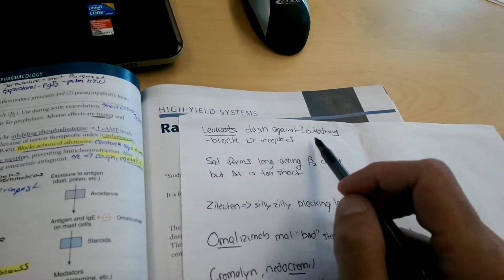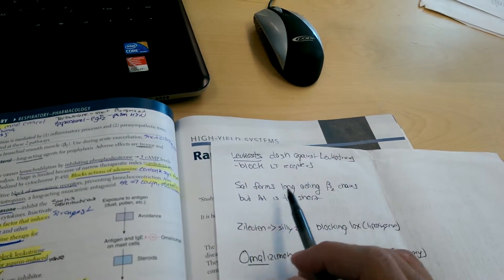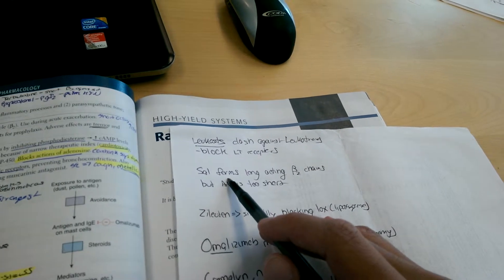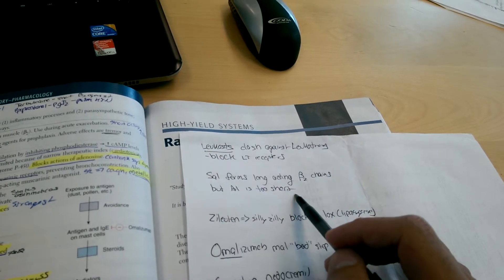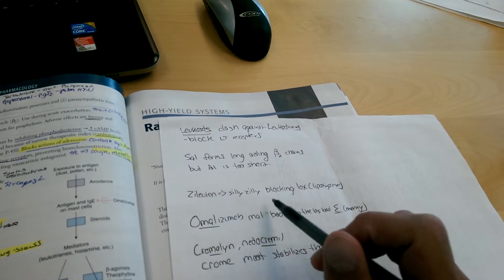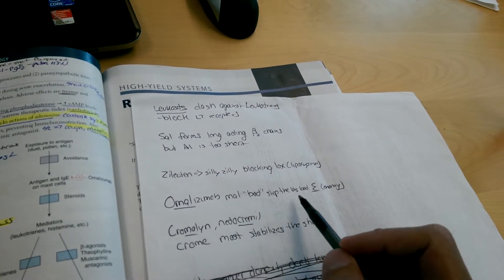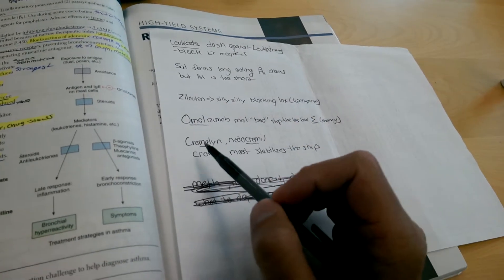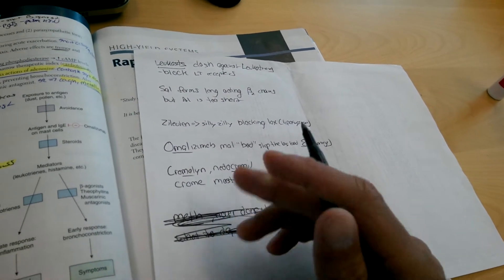USMLE - Respiratory Drugs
mnemonics